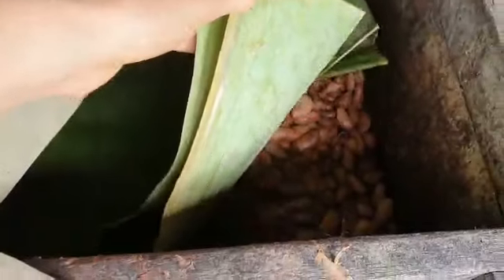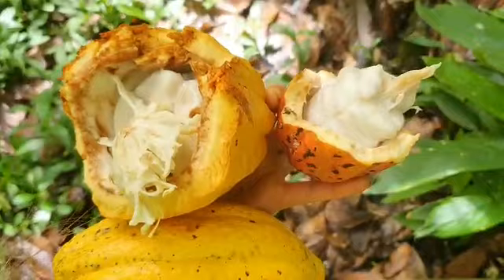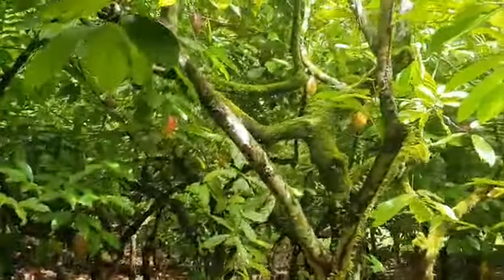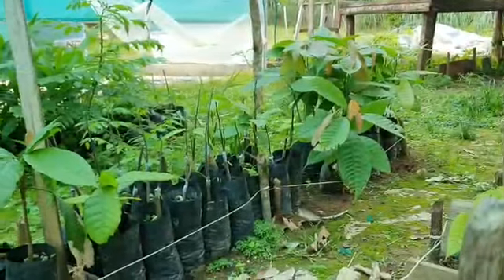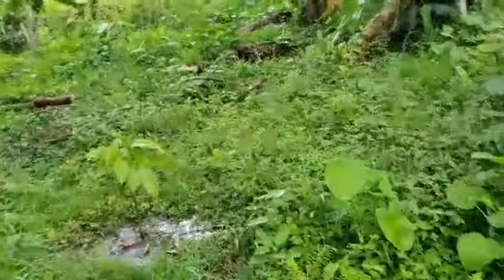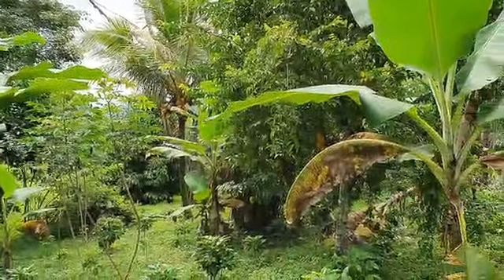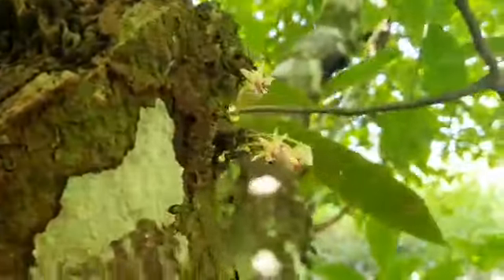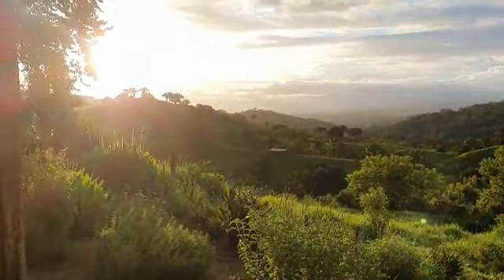Natalia's Enchanted Chocolate Farm Tour in Costa Rica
Natalia's IG: @naturalialove